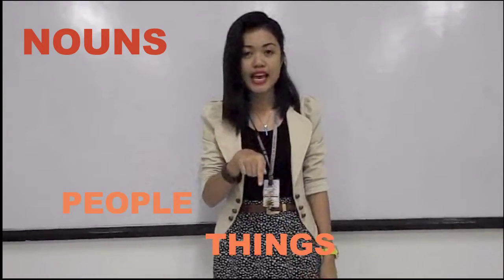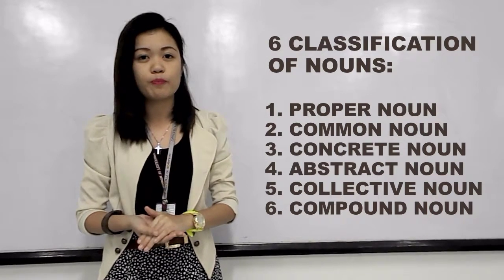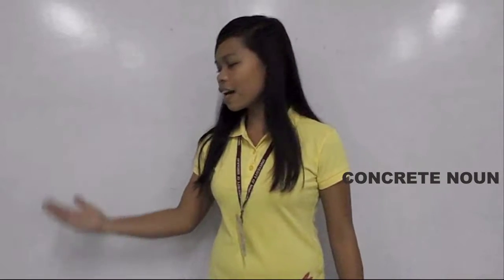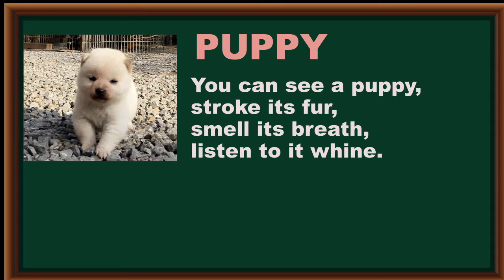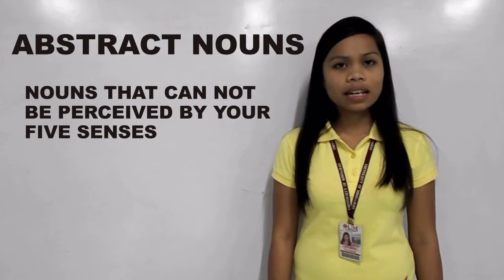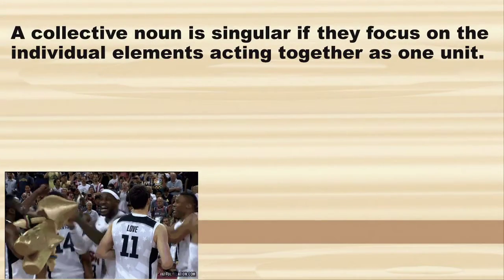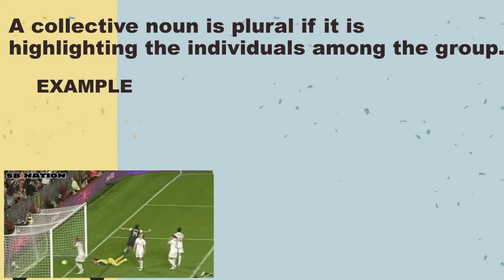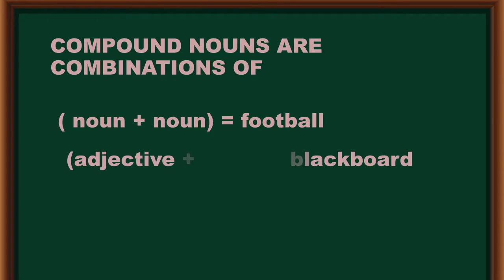Video Lecture - Kinds of Nouns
This video lecture is intended for the completion of requirements for GED 313/ EdTech 2 || 11-12 am class under Professor Elleine Rose A. Oliva of the University of Mindanao.

Created by : Ant Leo Dara Saguid
Copyright: 2015
References: Grammarbytes.com
            English Across Continents by Loida Manalo-Dumaguin
Template for video introduction: MakeWebVideo.com